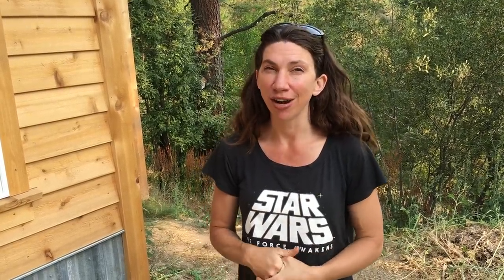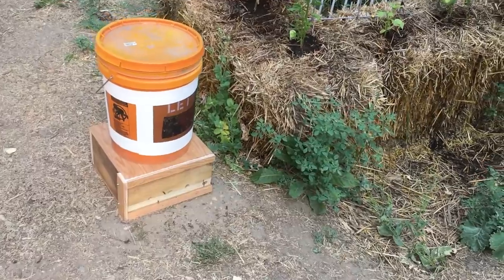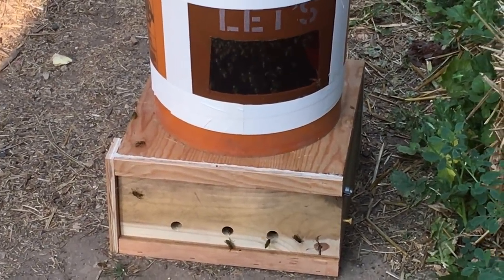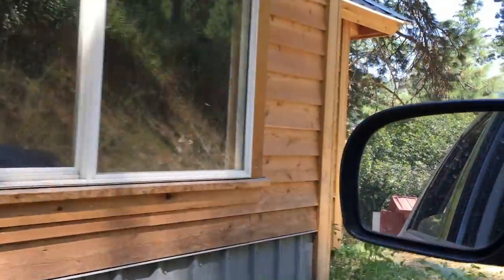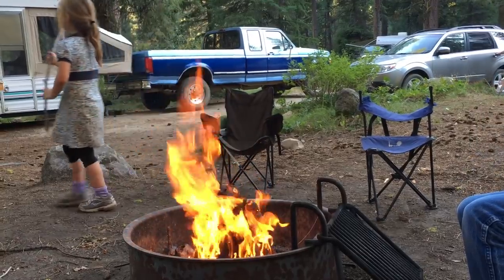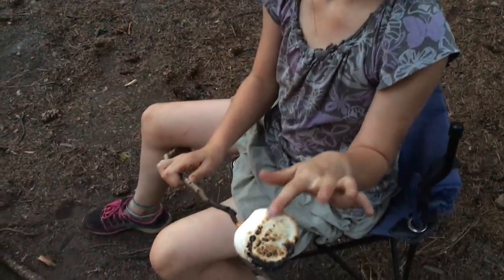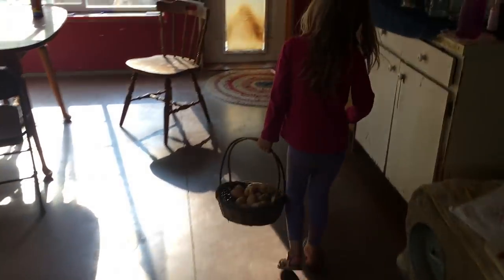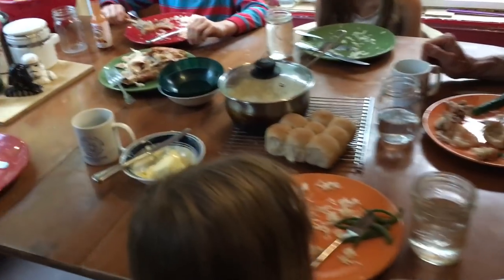Little House in Summer -- Dog Days + a Yellow Jacket Trap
Hi, everybody! We needed to take a little bit of a retreat...from stinging bugs, and from heat, and maybe also just a little bit from having people look at us. You didn't miss anything, and we'll be back on the tree house tomorrow!

In the meantime...everybody be careful (and brave) about walking out your front door...

Love from the little house,
Esther and the rest of us